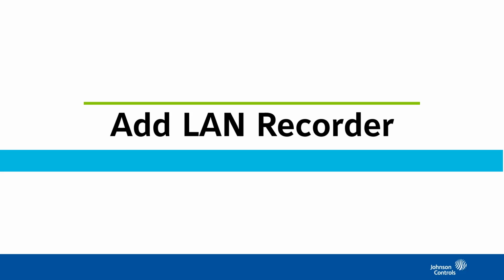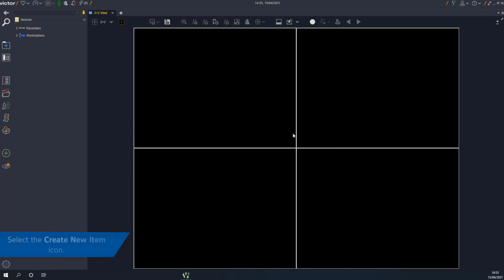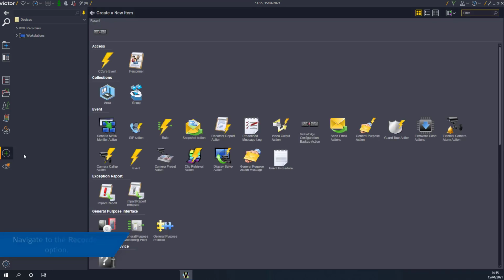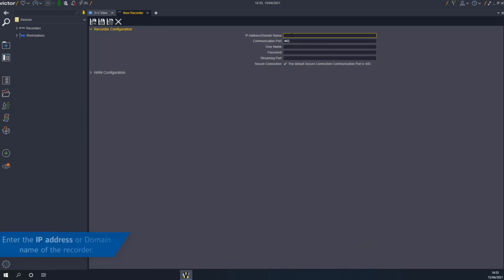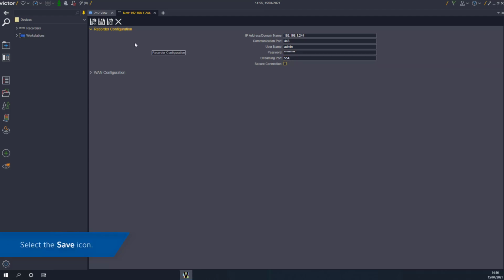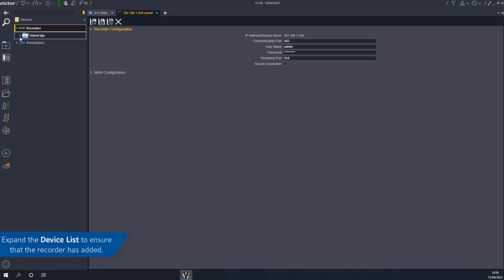Add LAN Recorder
This video shows a step-by-step guide in how to add a LAN Recorder to victor Client
Chapters
00:00 Intro
00:10 Adding LAN Recorder